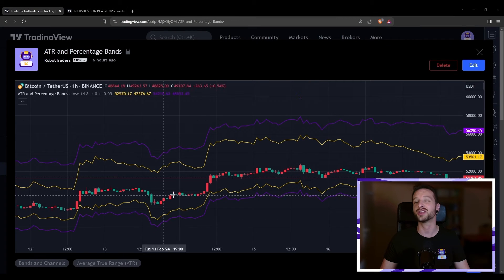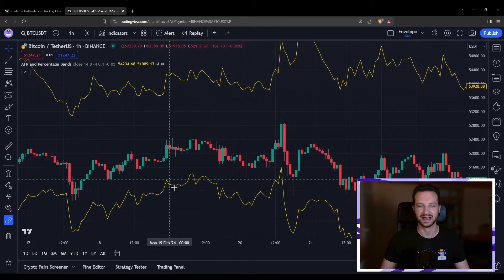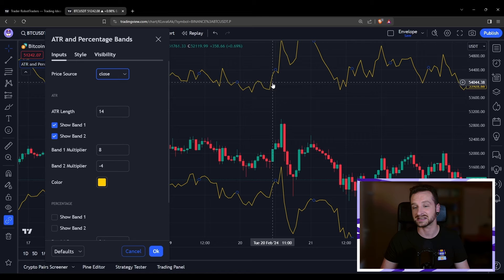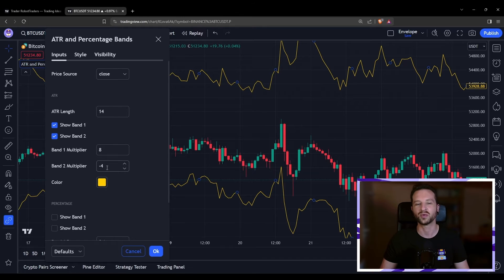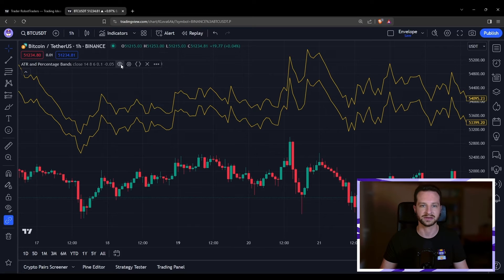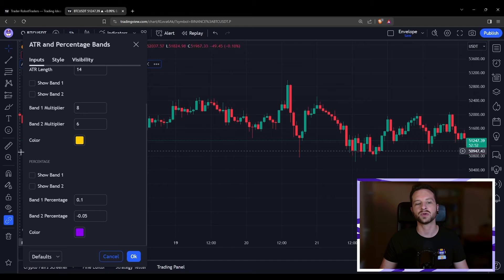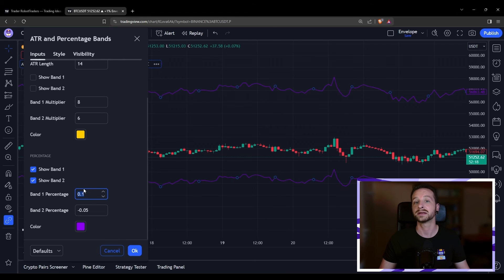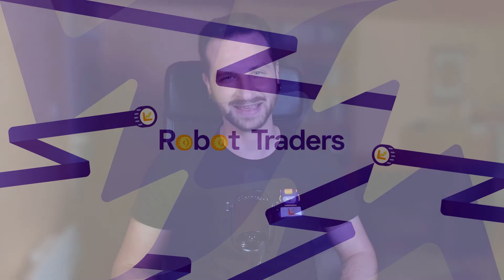Improve Trading with the ATR & Price Percentage Indicator | TradingView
💡Here's a simple and free TradingView indicator to help you set your stop losses and take profits levels easily. It will add to the chart ATR and Price percentage bands that you can configure straightforwardly.